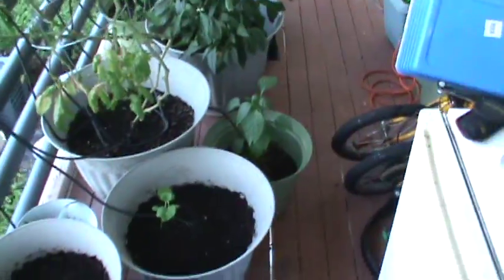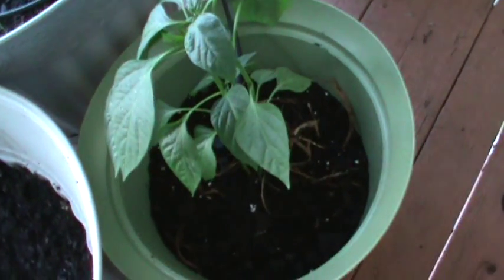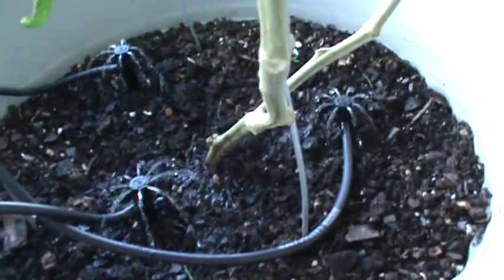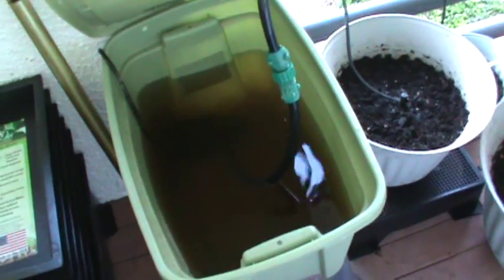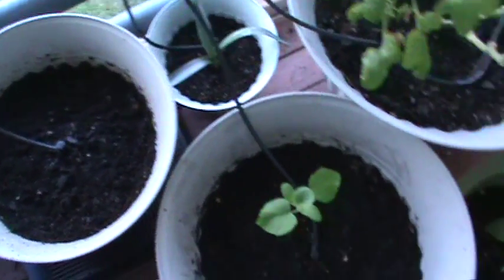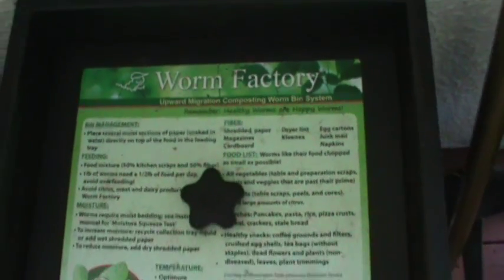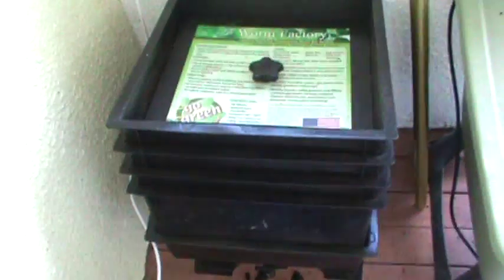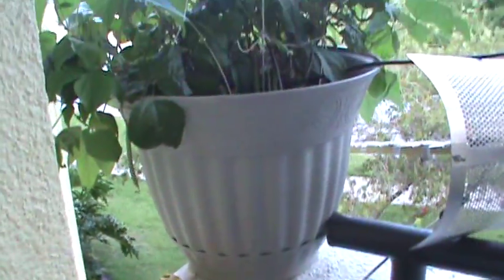Self-Sufficient Apartment Micro Irrigation System - Without Hose Hook-up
This is a video of my apartment balcony garden.  I have no access to a water spicket so I had to be inventive on how I could automate the watering of my garden.  I have a container garden so frequent watering is a must as the containers heat up during the day and dry out quicker than ground based gardens.  Also, I enjoy having an automated system so I am able to go out of town without having to pay anyone or worry about the garden drying up.

During my research for this project I found little to no first hand experience with this type of irrigation system, so I hope I am able to help some of you out there who are in the same predicament I was.  My mini drip irrigation system starts with a storage container as my water reservoir.  Inside the reservoir I use a direct drive 330 gallon / hour pond pump to pressurize my system.  I purchased at Lowe's for around $50 or $60.  From the pump I run a 1/2" main line across the span of the garden along the balcony railing.  Each plant utilizes its own 1/4" tube that branches off from the main line.  This reduces pressure loss through the line and ensures maximum pressure for each dripper.  I use a digital timer (approx. $15 from Lowe's) to power on the pump 3 times / day for 1 minute increments (7AM, Noon, 7PM).  Also a key factor is drilling drainage holes in all the pots to increase air circulation and avoid stagnant water collection and root rot.  It is important to keep your soil moist and fertile but also aerated.

Thanks,

M@

P.S.  My garden contains:

Green Beans
Tomatoes (Cherry & the big ones - forgot the name)
Green Onions
Oregano
Aloe
Green, Red, and Spicy (Garden Salsa) Peppers
Just finished brocoli and fed plant to worms
Seed Sprouting Station currently containing:
Green Peppers, Eggplant, Tomatoes, Onions, and Lettuce